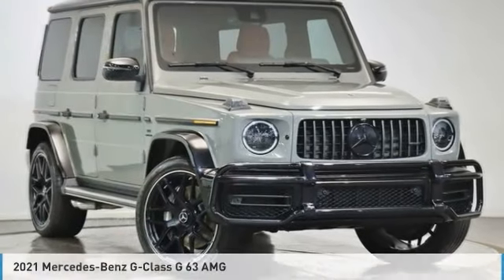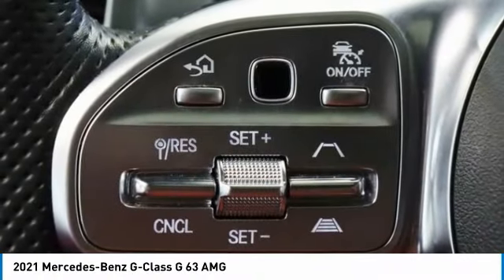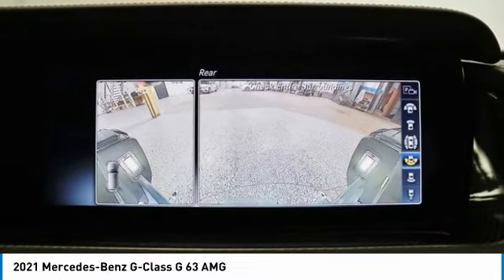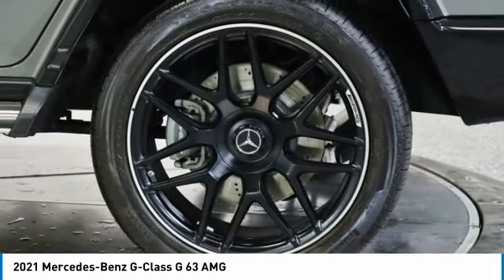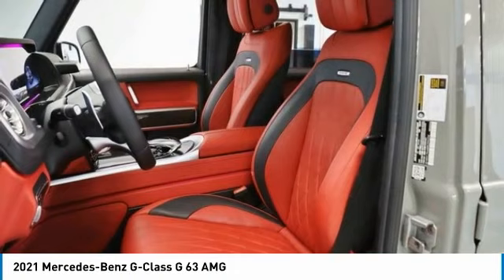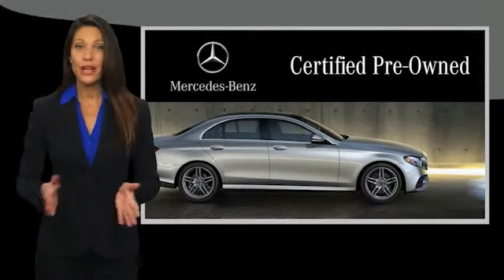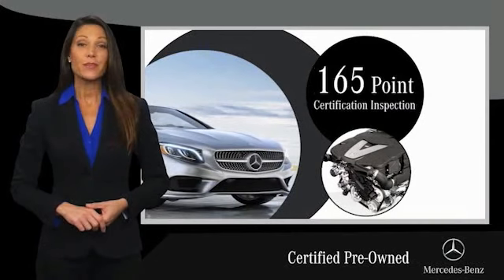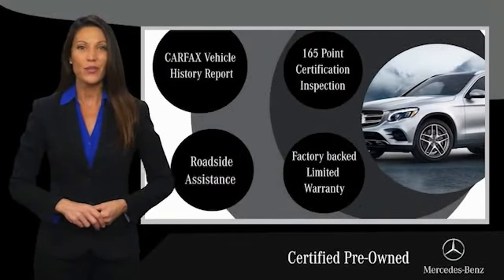2021 Mercedes-Benz G-Class PM3494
2021 Mercedes-Benz G-Class G 63 AMG

MERCEDES-BENZ CERTIFIED w/ 5 YEAR UNLIMITED MILE WARRANTY from the original in-service date! ABSOLUTELY LOADED! G-MANUFAKTUR ARABIAN GREY $6,500! EXCLUSIVE INTERIOR PKG $7,200! AMG NIGHT PKG PLUS $3,450! 22 INCH AMG FORGED BLACK CROSS SPOKE WHEELS $4,450! AMG CARBON FIBER TRIM $3,700! COMFORT SEAT PKG! DIAMOND STITCHING! NAPPA LEATHER DASHBOARD! SUPER CLEAN! CLEAN CARFAX/ONE OWNER! THIS IS THE ONE! G manufaktur Arabian Gray 2021 Mercedes-Benz G-Class G 63 AMG 4MATIC 4MATIC 9-Speed Automatic V8brCertified. G manufaktur Arabian Gray 2021 Mercedes-Benz G-Class G 63 AMG 4MATIC 4MATIC 9-Speed Automatic V8brbrRecent Arrival!brbrMercedes-Benz Certified Pre-Owned Details:brbr  * Includes Trip Interruption Reimbursement and 7 days/500 miles Exchange Privilegebr  * Roadside Assistancebr  * Limited Warranty: 12 Month/Unlimited Mile beginning after new car warranty expires or from certified purchase datebr  * Warranty Deductible: $0br  * Transferable Warrantybr  * 165+ Point Inspectionbr  * Vehicle HistorybrbrbrThe value of used vehicles varies with mileage, usage and condition. Book values should be considered estimates only.